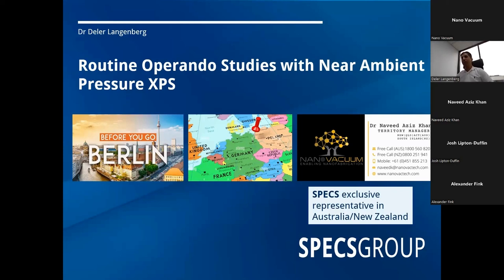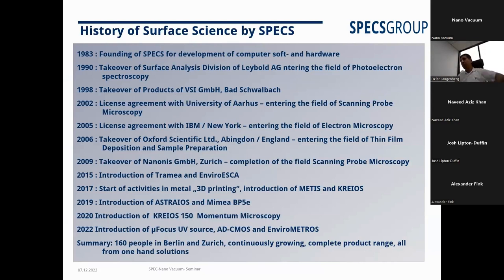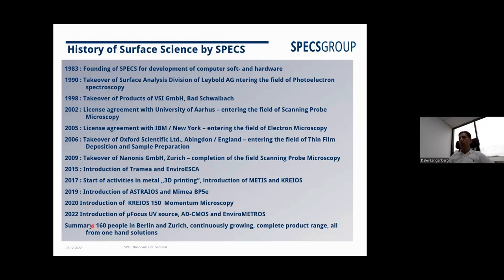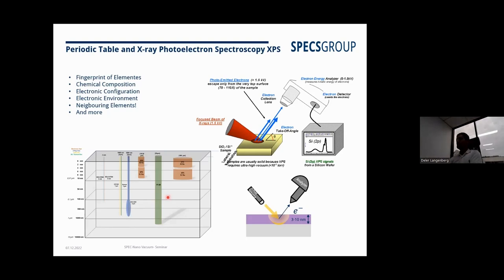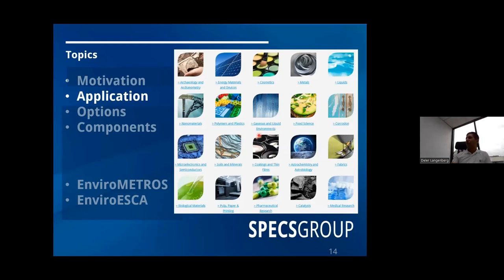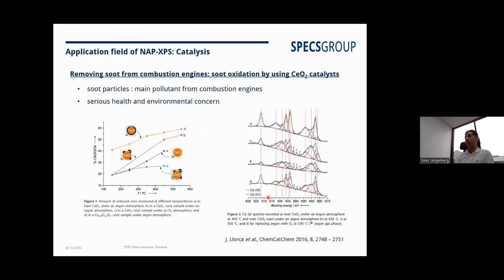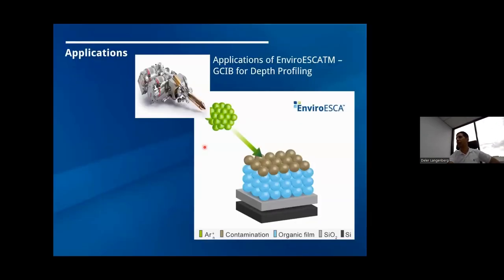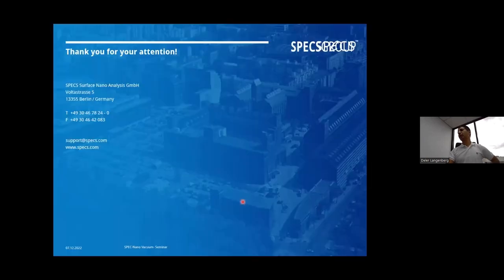Routine Operando Studies with Near Ambient Pressure XPS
Seminar by Nano Vacuum in collaboration with SPECS Group on 'Routine Operando Studies with Near Ambient Pressure XPS'

00:00 - Welcome note - by Territory Manager Naveed Aziz Khan (Nano Vacuum)
01:35 - Routine Operando Studies with Near Ambient Pressure XPS - by Dr Deler Langenberg (SPECS Group)

Featured topics:
1. Battery Material: AP-XPS investigations of a commercial lithium-based electrolyte
2. Operando Corrosion Studies: Corrosion study of a paper clip in vinegar
3. Food Science: Near ambient pressure photoelectron spectroscopy of fruit & vegetables
4. Biological Sample: XPS surface analysis of a human urolith
5. Natural Occurring Minerals: XPS surface analysis of Zeolites
6. Devices: Real World Device Inspection Application